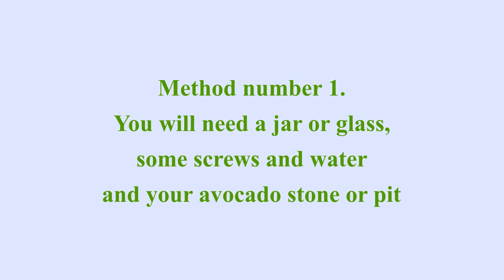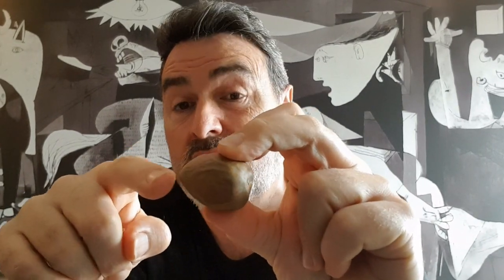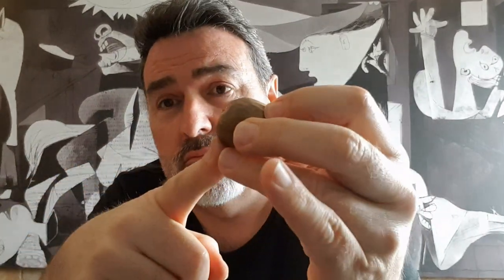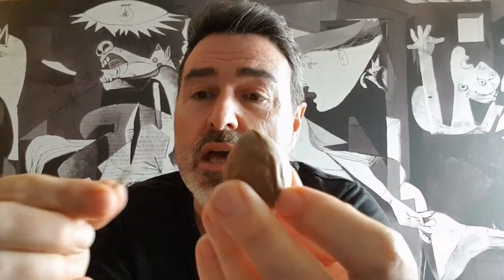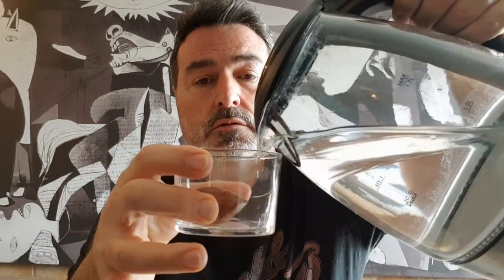Growing an avocado from seed, pit, stone to adult plant.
Growing an avocado from seed, pit, stone. Created for EAL and ESL students. Hydroponics for kids or those that like growing things at home.
David at Valdespartera 3